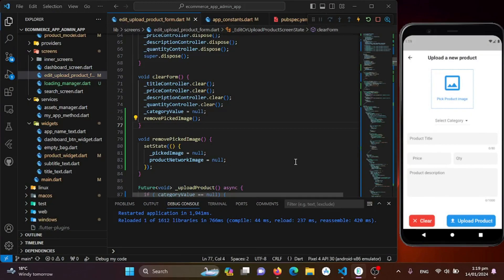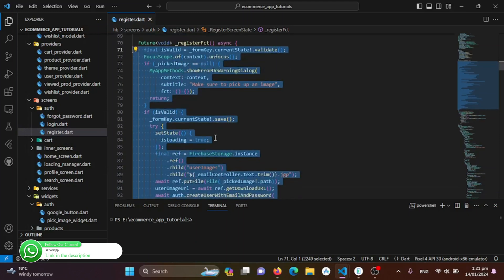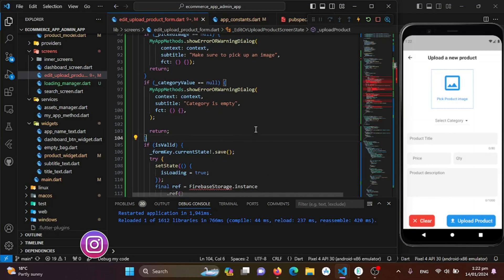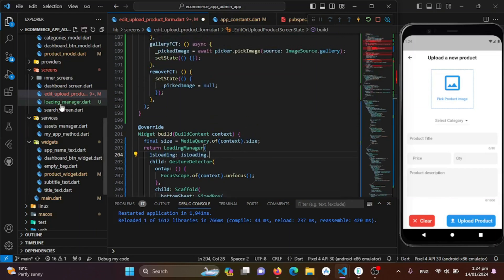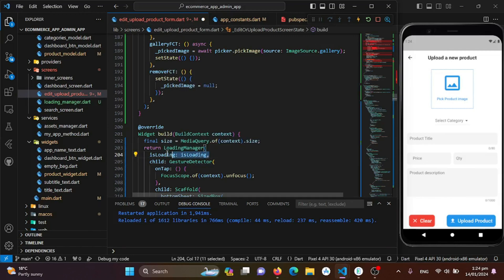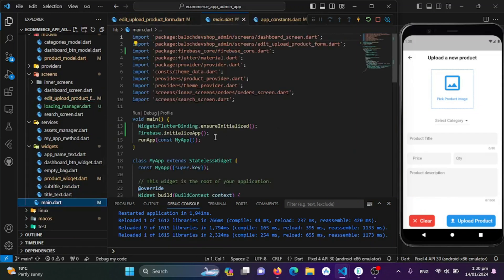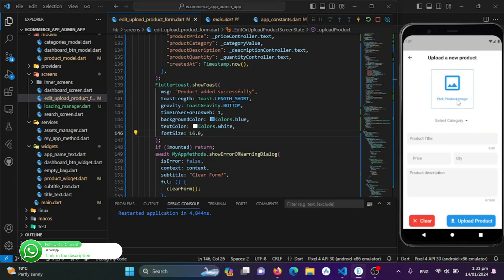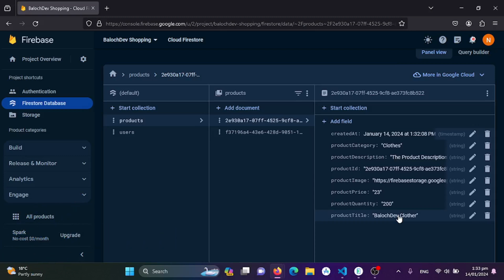E-Commerce App • Flutter & Firebase Tutorial | Saving Products Details into Firebase | Part 25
Description:
🚀 Welcome to Part 25 of our E-Commerce App series, where we continue to enhance our application by seamlessly saving product details into Firebase. In this tutorial, we harness the power of Flutter and Firebase, ensuring a dynamic and synchronized product catalog for an optimal shopping experience. 🌟🛒

📚 In this tutorial, you'll explore:
- 📝 Efficiently saving product details into Firebase for real-time updates.
- 🔄 Utilizing Flutter for a responsive and feature-rich product management experience.
- 🔗 Implementing best practices to ensure a synchronized product catalog.
- 💼 Strategies for managing product data with precision within the Firebase database.

Whether you're a Flutter enthusiast, a beginner eager to master Firebase integration, or a seasoned developer, this series empowers you to create a comprehensive and captivating E-Commerce app.

👩‍💻👨‍💻 Join our vibrant Flutter & Firebase community on this thrilling development journey. 🚀

📌 Have specific features or development aspects you'd like us to cover in future parts of this series? Share your ideas and feedback in the comments below. Your input shapes our content, and we're here to assist you on your Flutter & Firebase E-Commerce development journey. Happy coding! 💻🌟